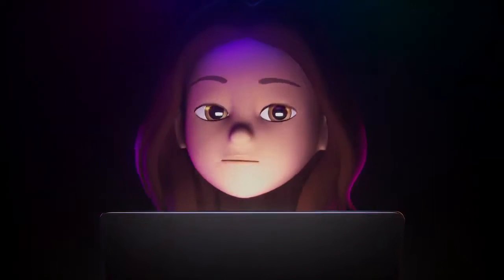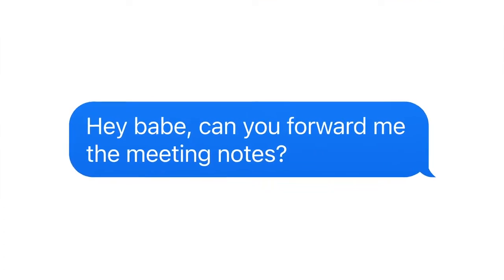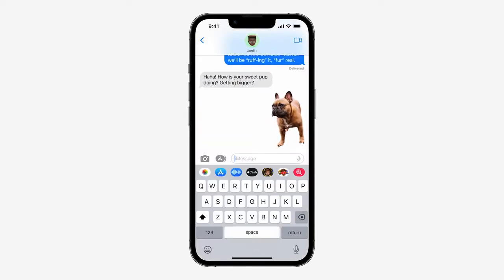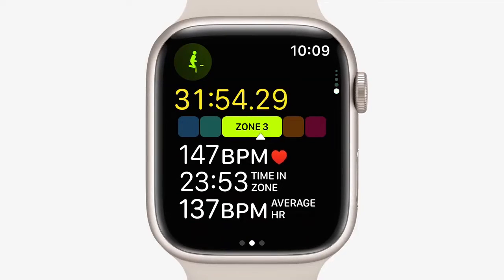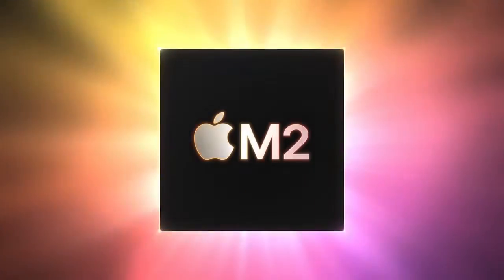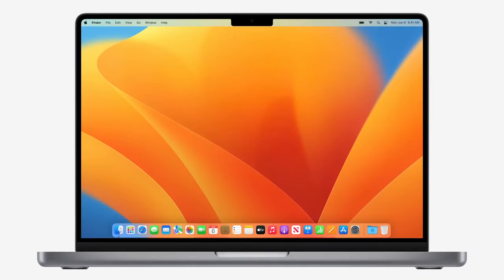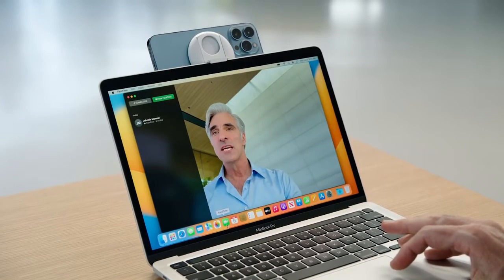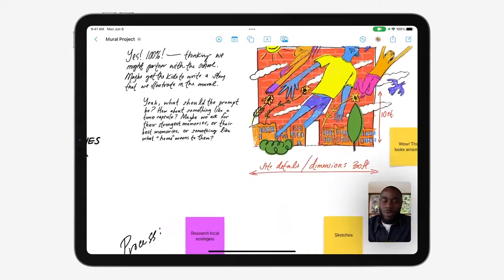Riassunto WWDC2022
DESCRIZIONE VIDEO
LINK UTILI:
ACQUISTA IL MIO LIBRO